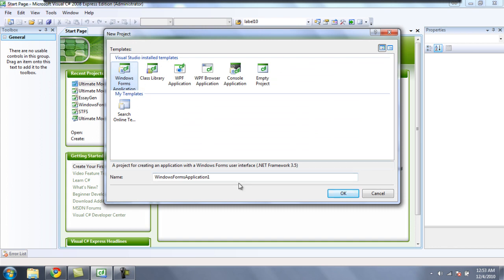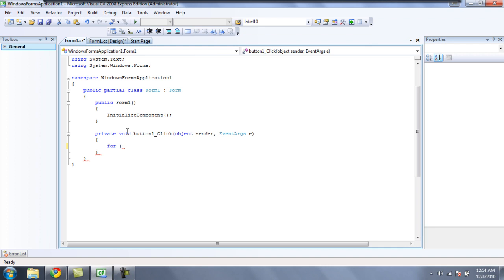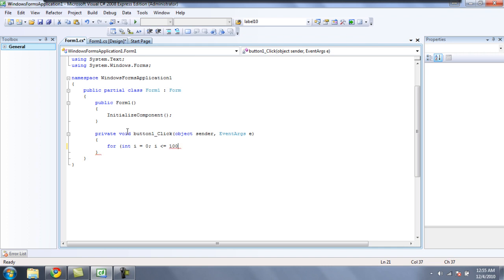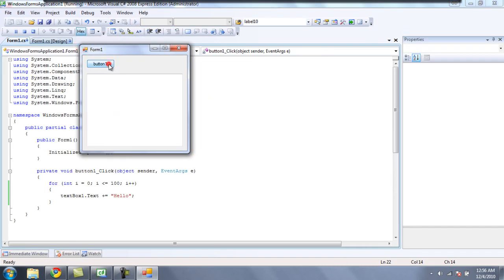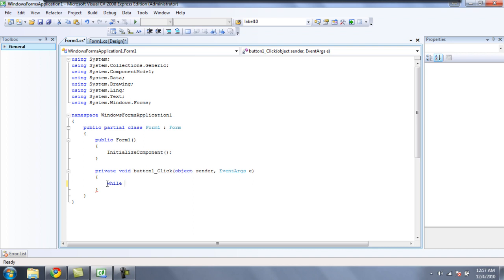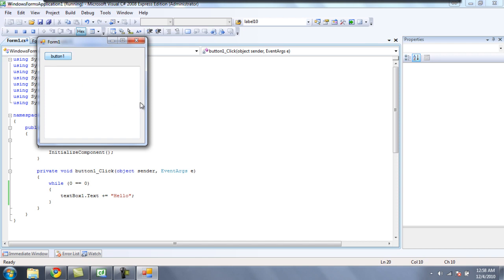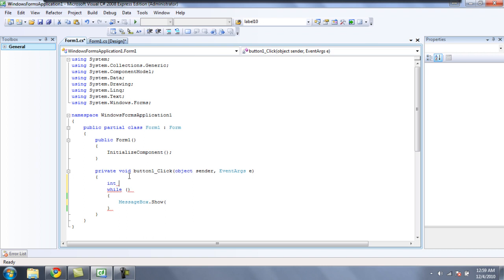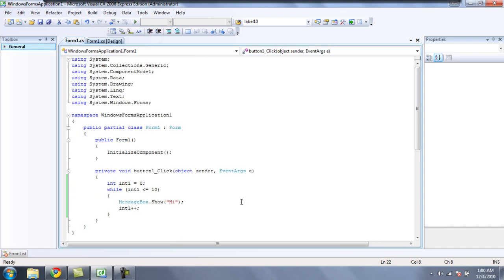C# Tutorial 6, Loop Statements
If you have any problems, leave a comment :)